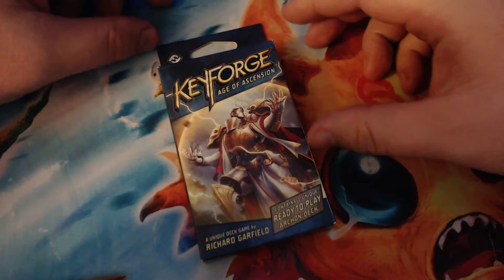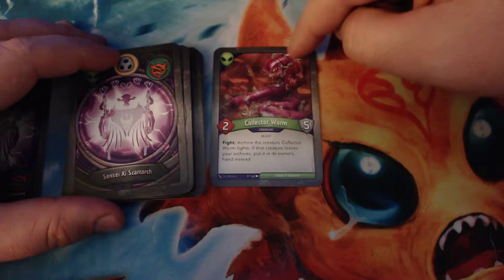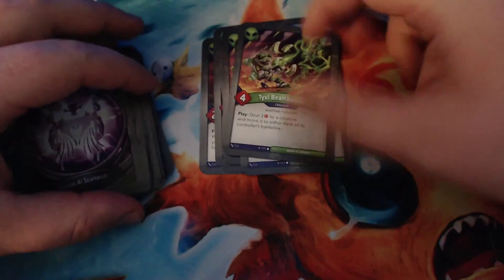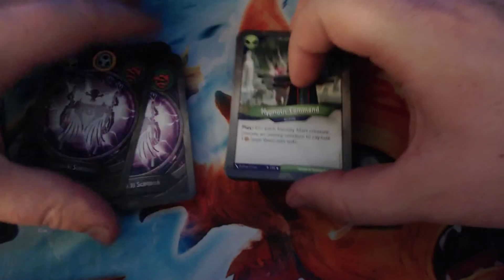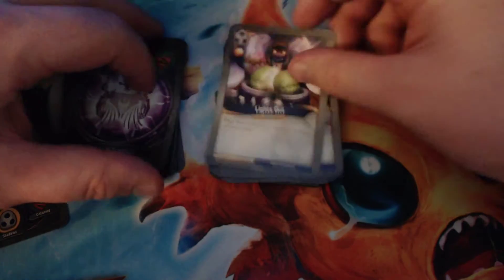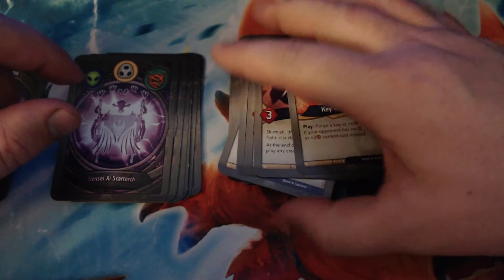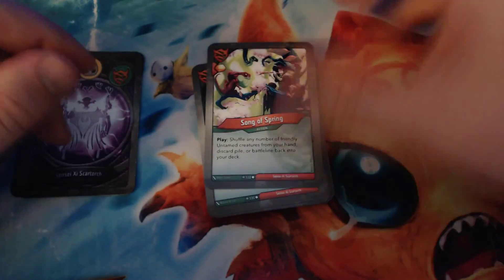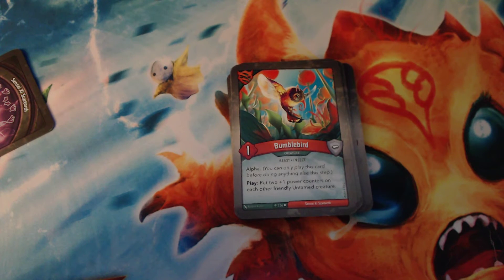25 Creatures in Mars, Untamed, Shadows!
This is a beast of a deck with 25 stinking creature, and some great support. It ends up controlling the board pretty strongly, and also has good options for aember generation and control. I can't wait to get it into chainbound!